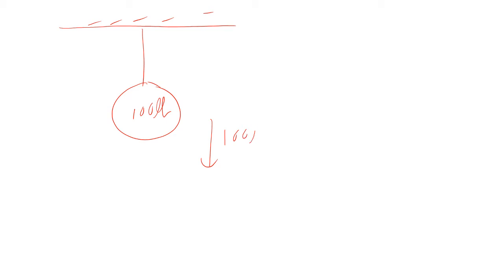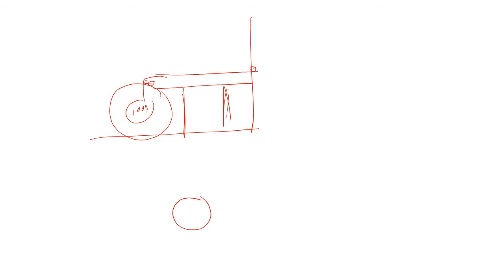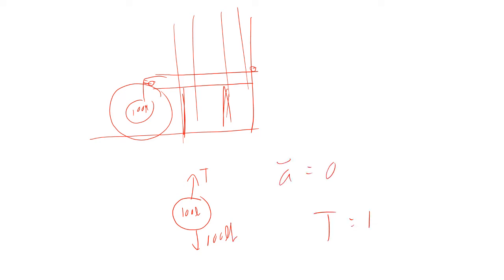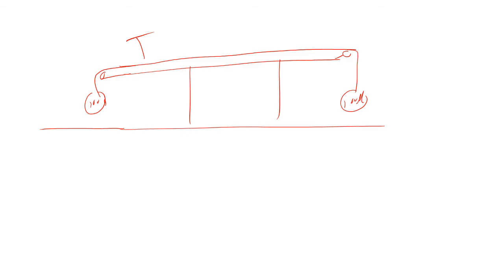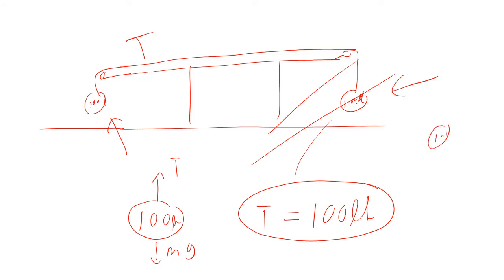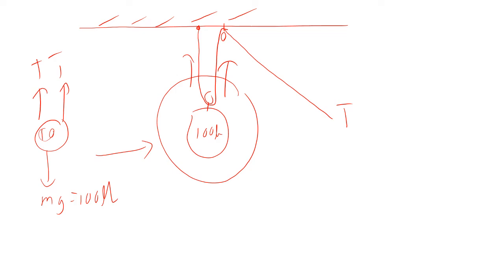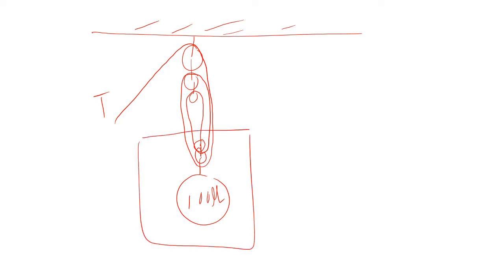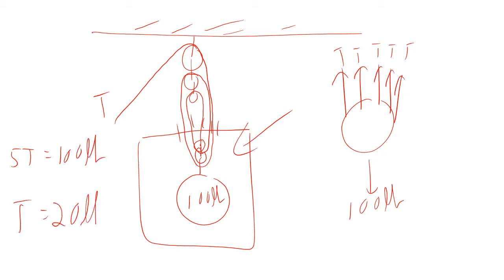PHYS 2425 Tension